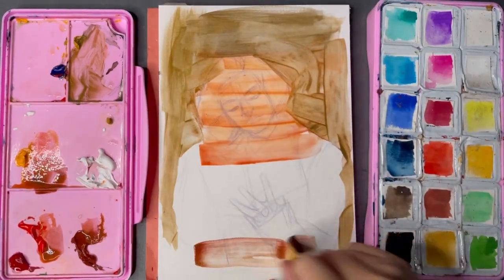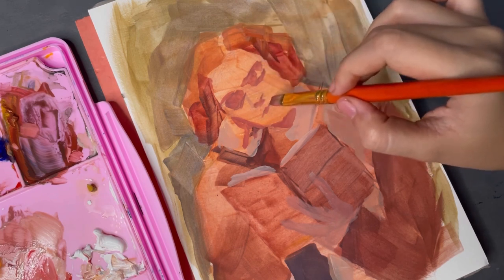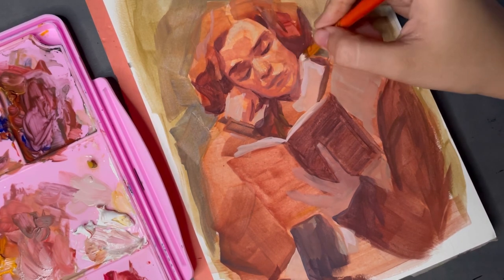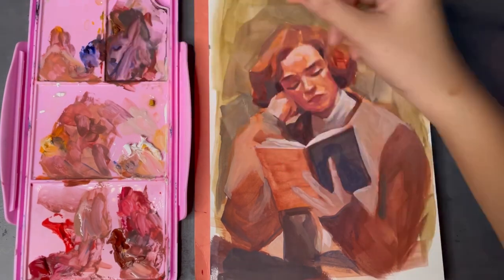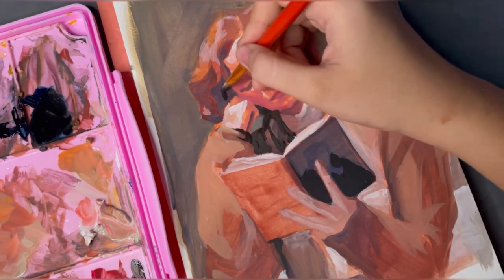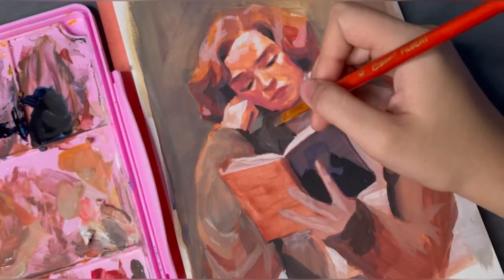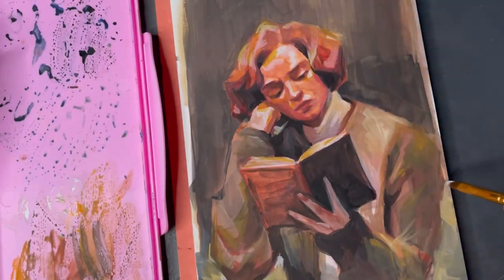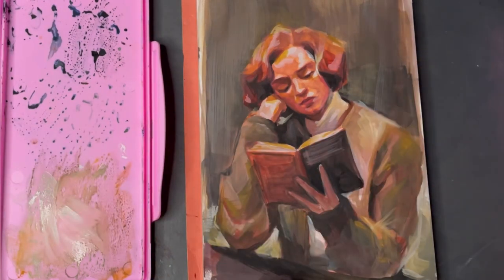Painting with gouache - Beth Harmon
Supplies in this video :

Baohong hot pressed watercolor block
Miya gouache
Giorgione brushes
Prismacolor col-erase